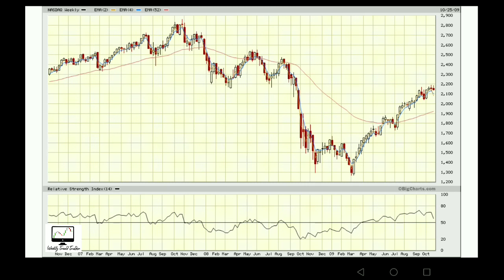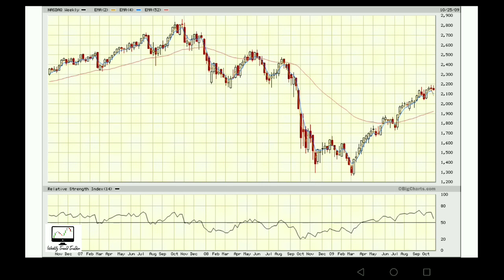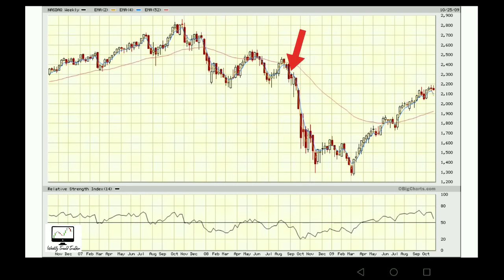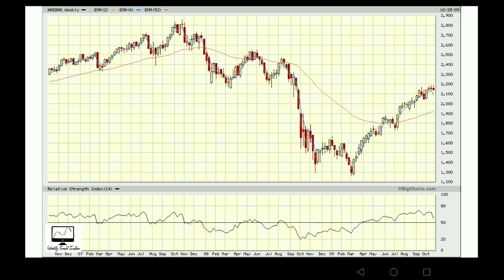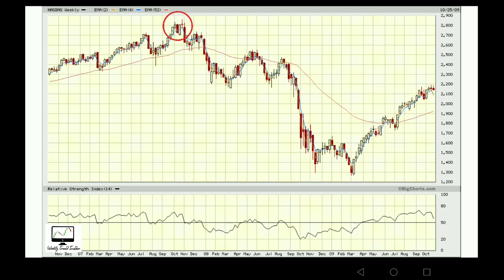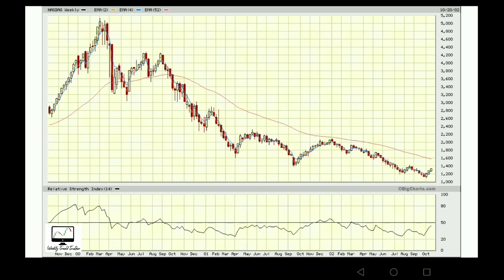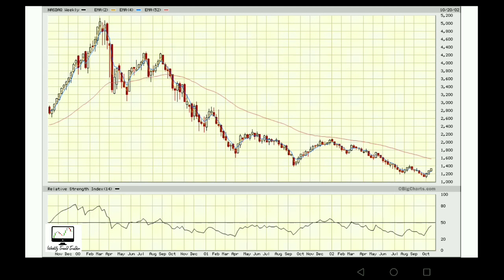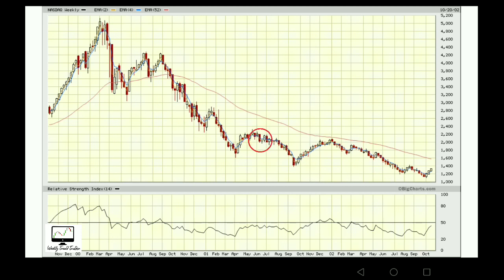How to Trade a Bear Market correction!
Trader with over 20 years experience shares the very important subject of how to trade and win during a bear market correction or major sell off. Major down trend corrections can be the time most traders have difficulty trading but this video will help you to profit in those difficult trading conditions.